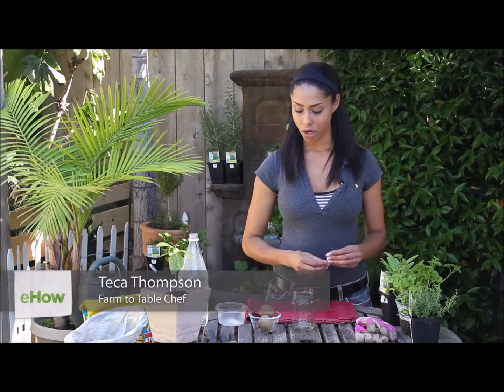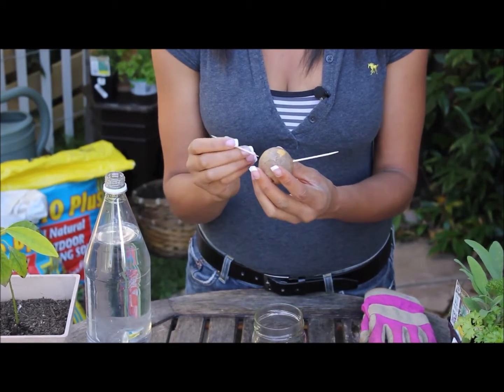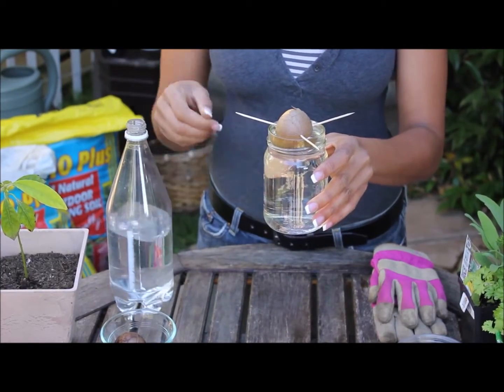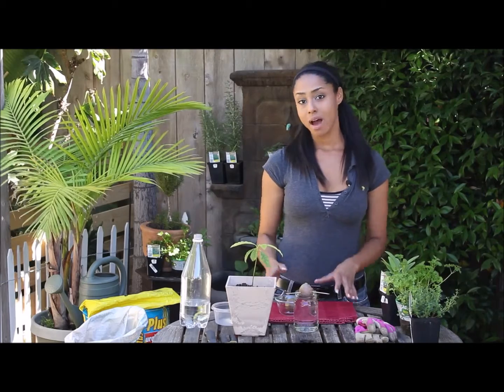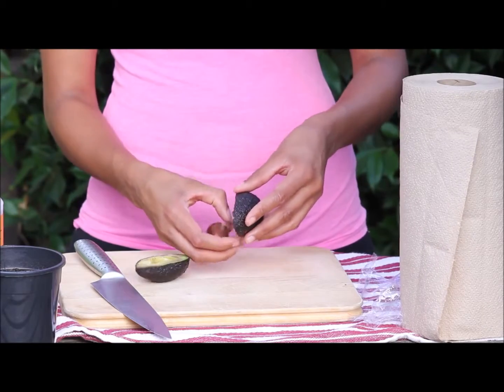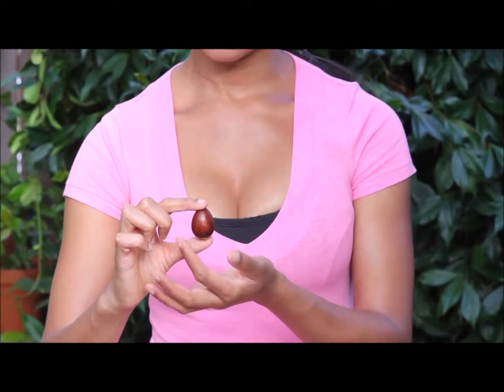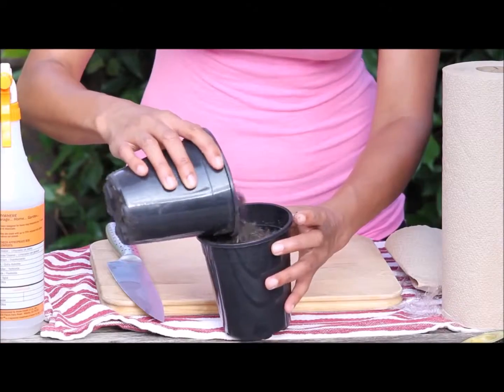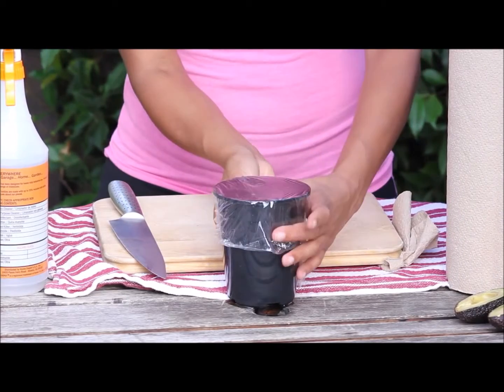Germination of avocado seed in water and soil